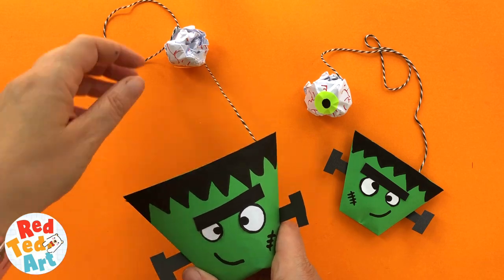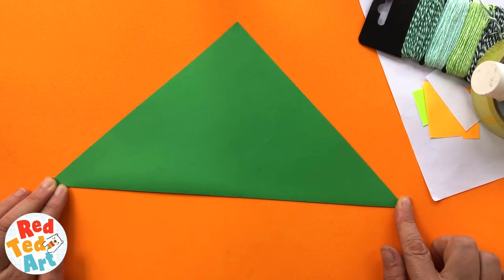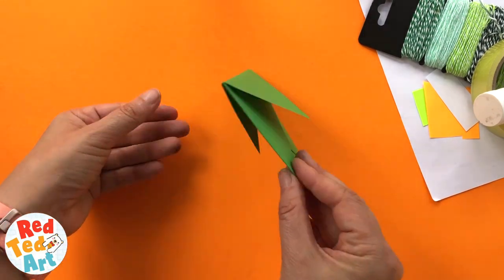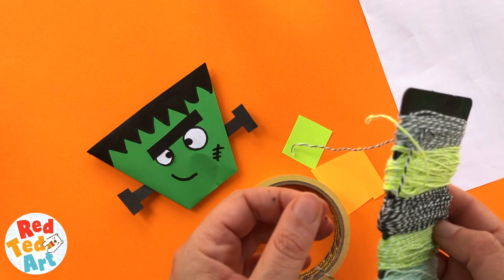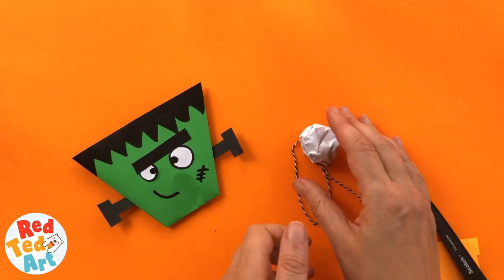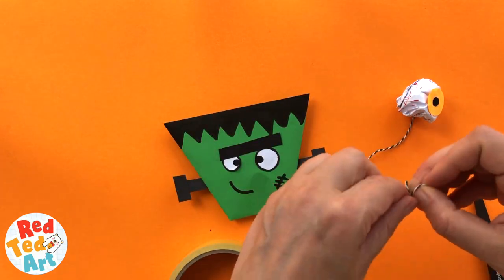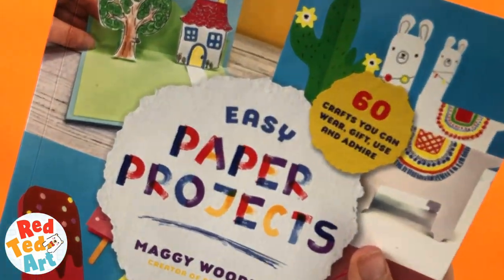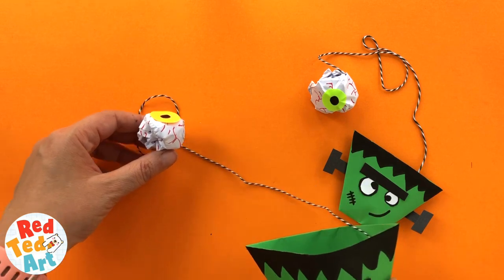EASY TOY FRANKENSTEIN Origami Cup & Ball Game - Paper Halloween Crafts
EASY HALLOWEEN FUN! How to craft for Halloween with paper. Learn how to make this easy frankenstein paper toy diy. Adorable Frankenstein Craft for Halloween and room decor. Fun paper crafts for halloween. Easy Paper Frankenstein game how to tutorial CLICK FOR INFO

In this Paper Crafts for Halloween series, we have:
1) Easy Paper Black Cat from an Origami Cup
2) How to make a Frankenstein Paper Toy
3) How to make an Origami Witch's hat
4) Easy Paper Black Cat Origami